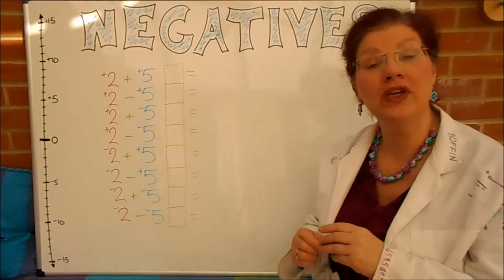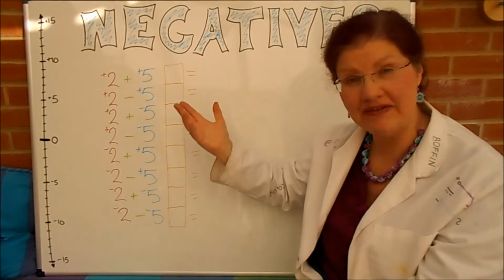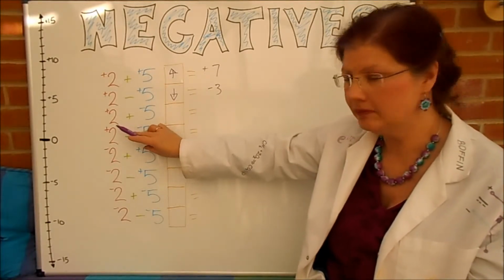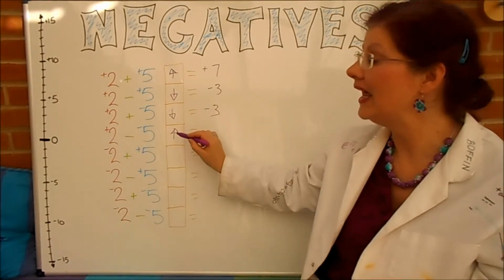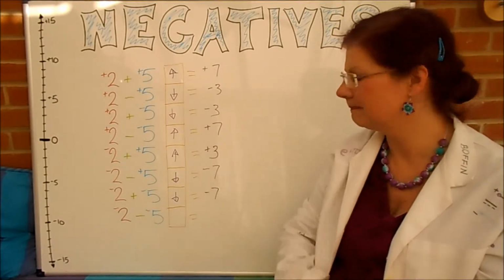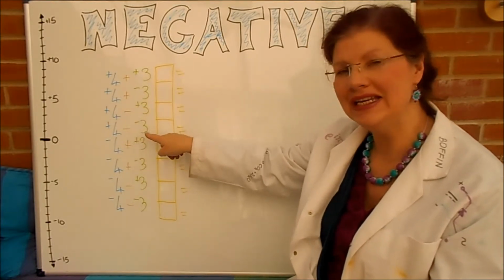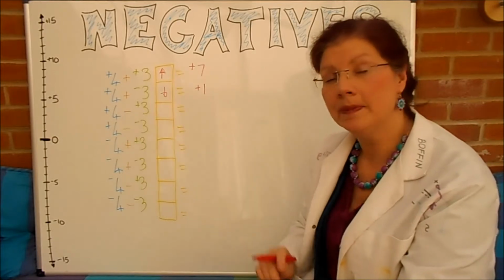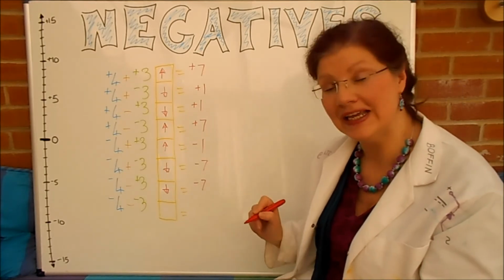Negatives 1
The easiest way to add and take away negative numbers - meet the naughty number nicker!